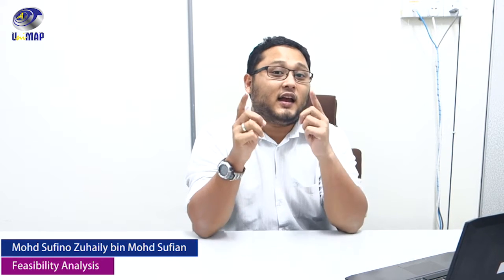Feasibility Analysis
This chapter will be covering feasibility analysis and how it can help you as a business owner or potential business owner to know the possibilities and potential of your business idea.

You will be required to participate in the forums for some serious and intense discussion, in order for you get your attendance!

Have a good day people!